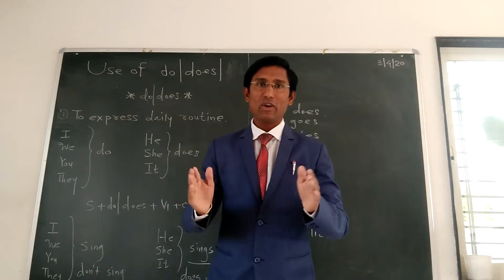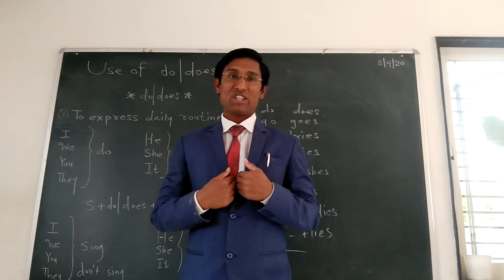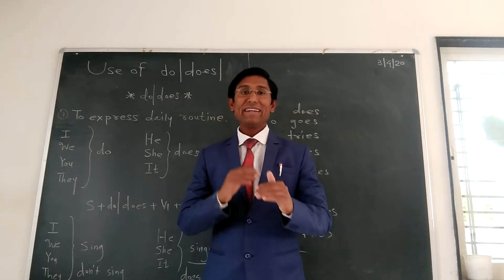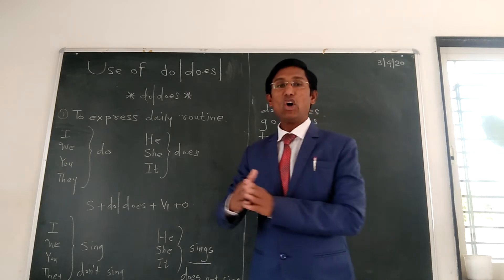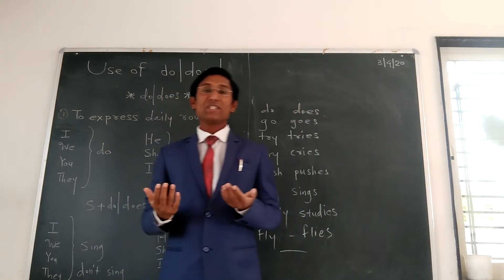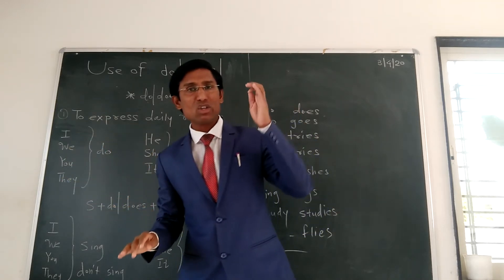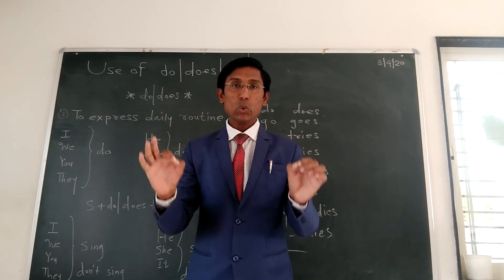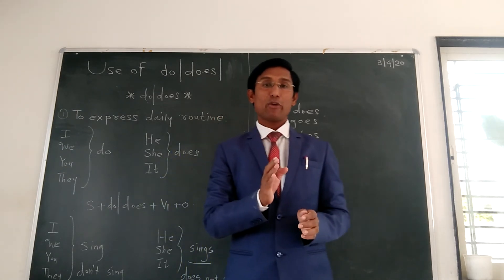Use of Do & Does( do/does का प्रयोग कैसे करते है)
Prof. A. N. Masule CEO of  Unique  International School  Kothali MUKTAINAGAR  Dist Jalgaon